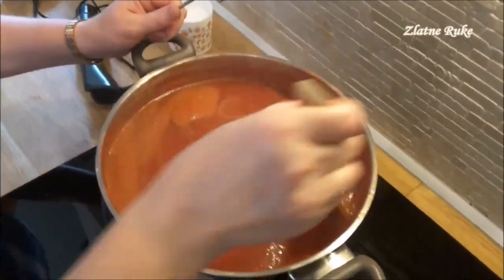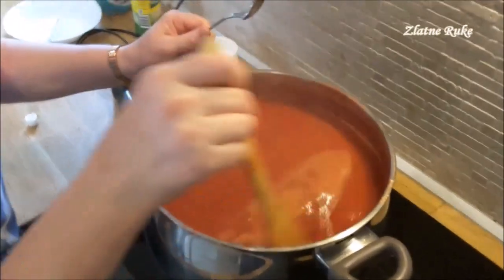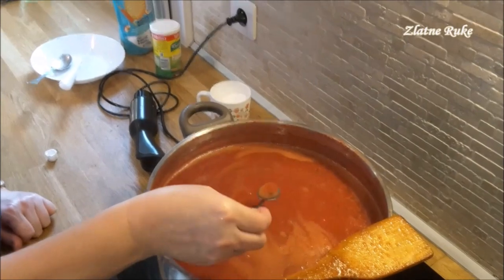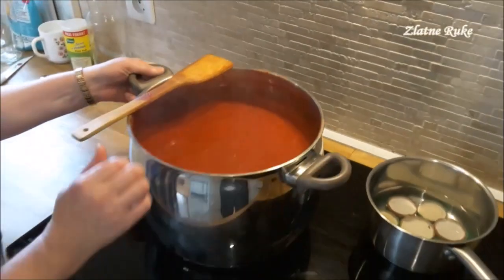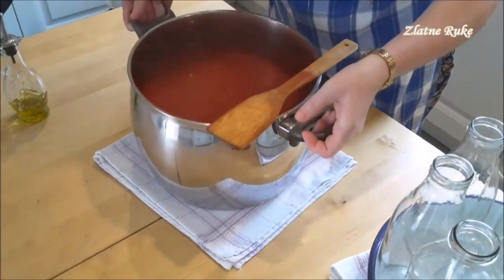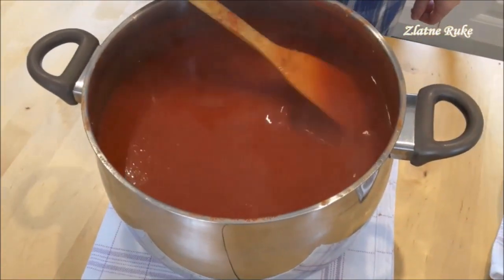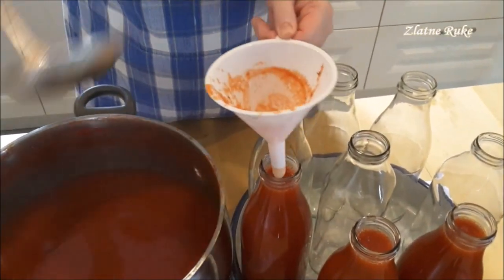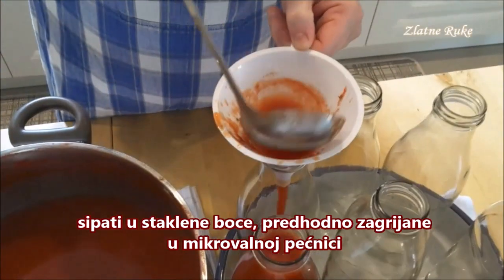The best way to preserve tomatoes for use and for the winter - tomato sauce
How to store excess tomatoes for the winter,
in addition to dishes, other sauces and dips, for Pisa...
    tomato sauce, written recipe;
- Wash the tomatoes
- Remove the green parts
- Puree everything
- then filter
- approximately 18 liters of tomato juice
- Cook at moderate temperature
- Do not cover the pan to prevent it from overflowing
- In addition, 3 pieces each of onions and garlic
- I will add it generously
- Parsley
- 3 tablespoons of salt
- 3 tablespoons of sugar
- Pour into glass bottles previously heated in the microwave
- Heat the bottle caps in boiling water
The shelf life of the sauce prepared in this way is more than 2 years